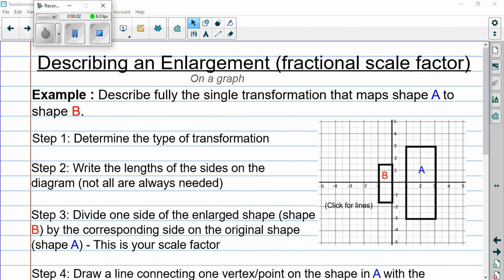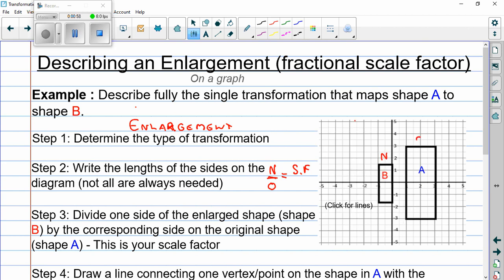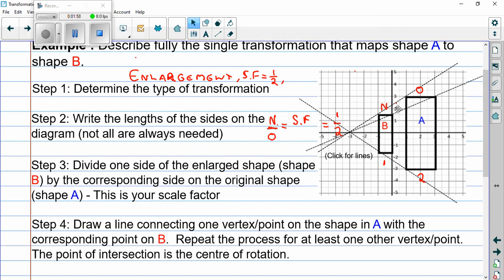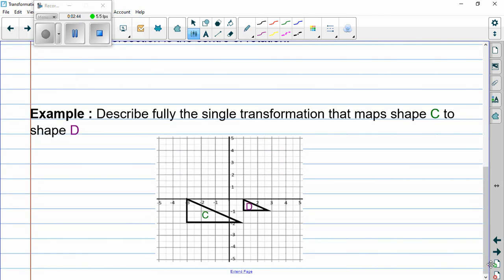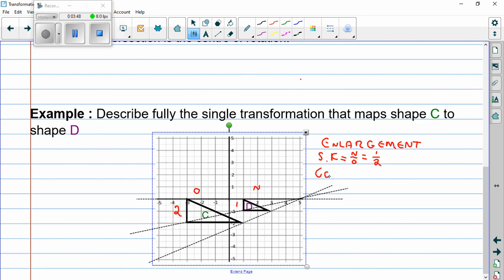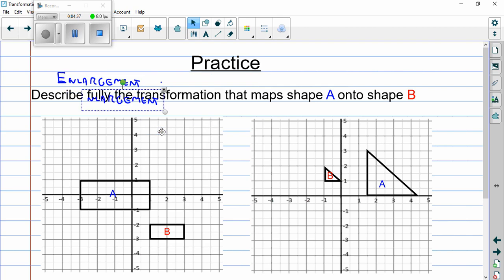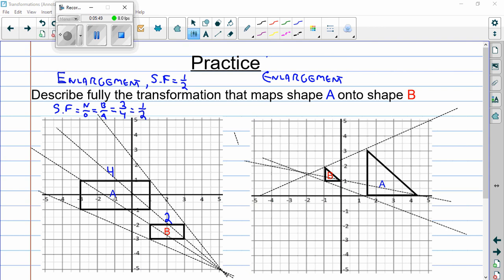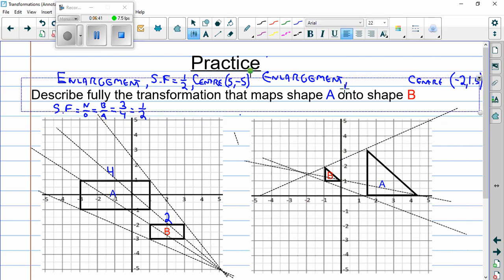024 Transformations Enlargements Fractional SF Describing Transformations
How to describe a fractional enlargement